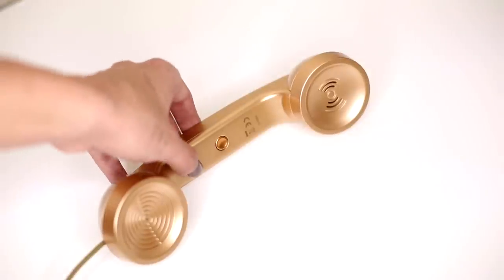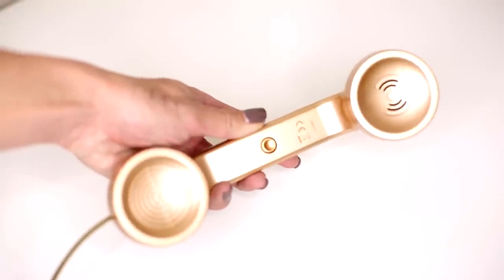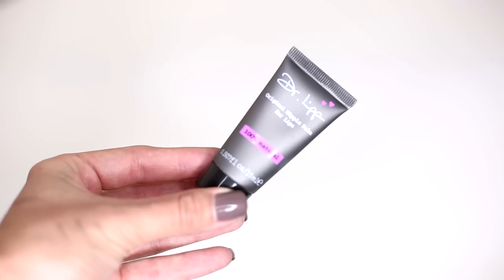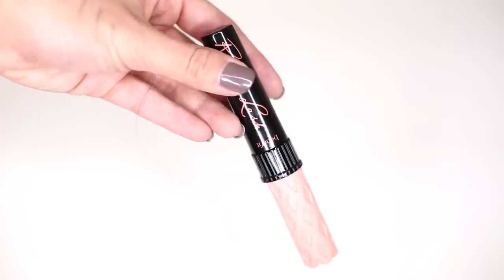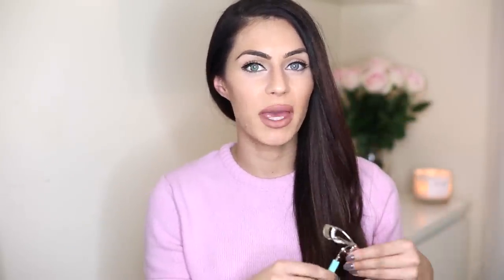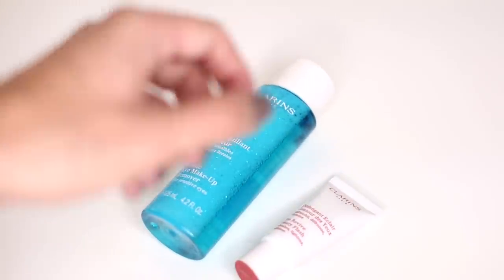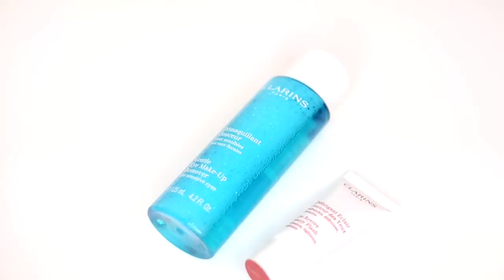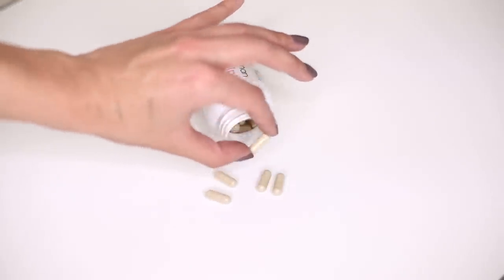FEBRUARY FAVOURITES | Nipple Balm, Body Sculpt Tablets & Sophia Webster | Lydia Elise Millen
FEATURED

Sophia Webster "Riko" Heels
Dr. Lipp Nipple Balm
Benefit Roller Lash
Clarins Gentle Eye make up remover
Clarins Eye revive

This video is not Sponsored and all views are my own